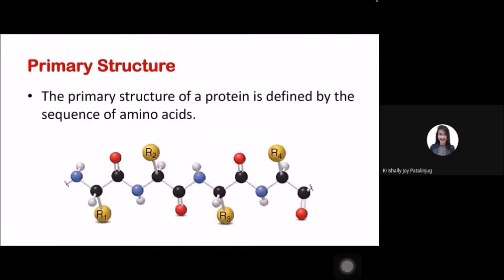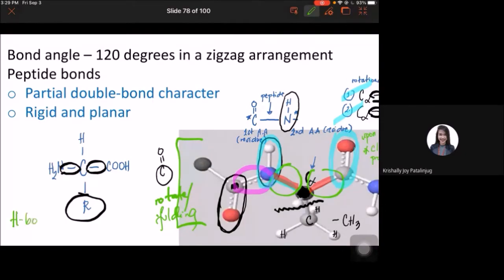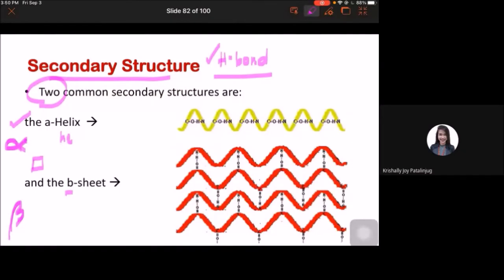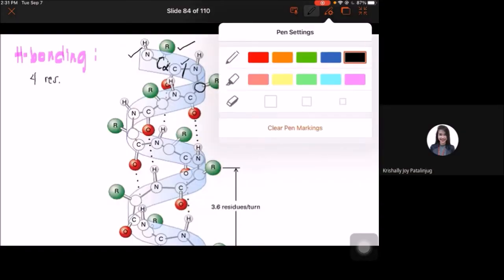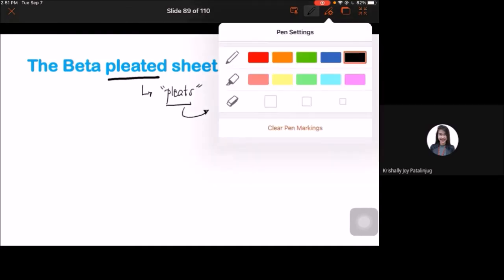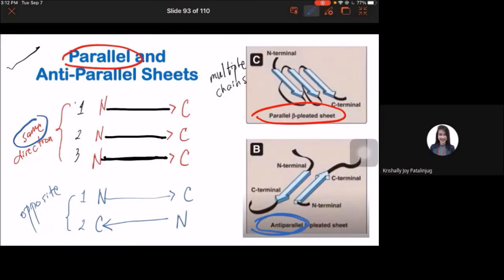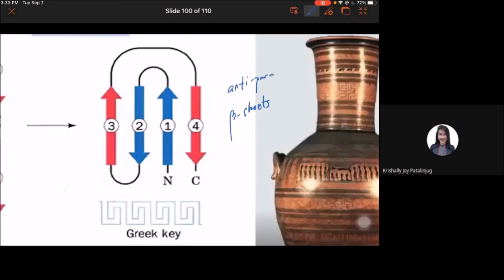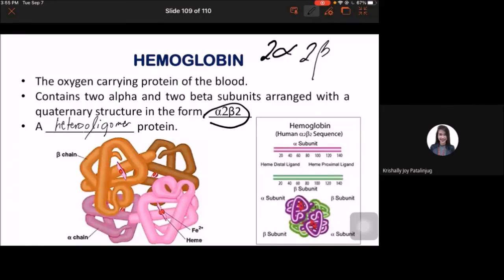PROTEIN STRUCTURES - 1°, 2°, 3°, 4°